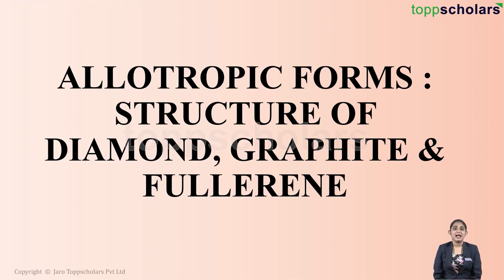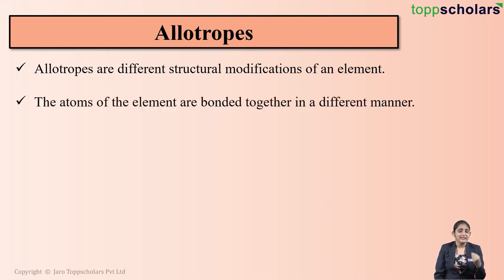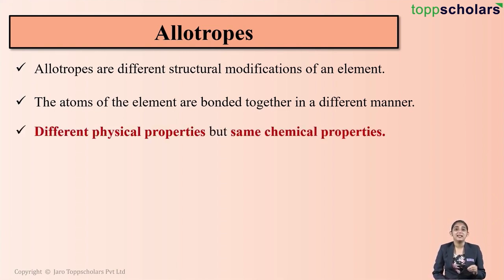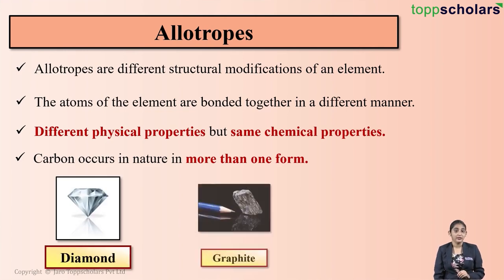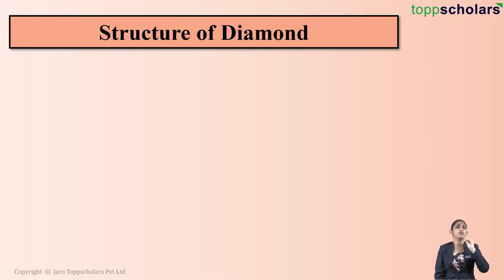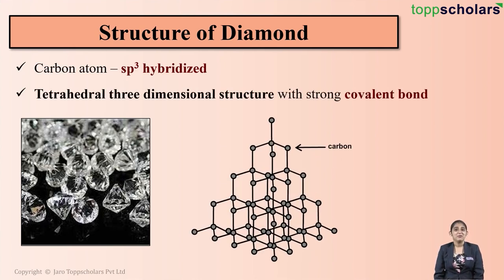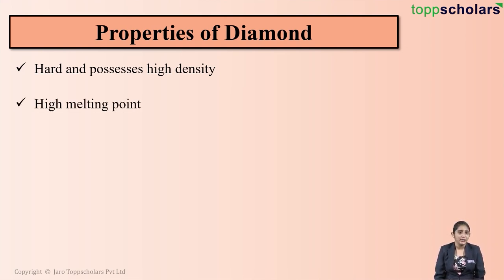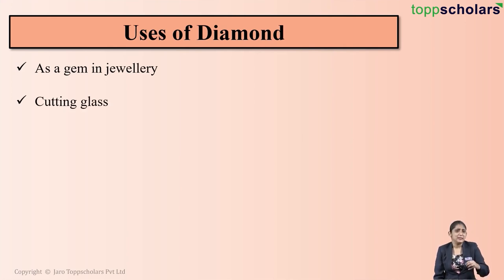Allotropic forms, structure of diamond, graphite and fullerene | Chemistry | Allotropes of carbon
Carbon occurs in nature in more than one form and this property is called as allotropy. Allotropes of carbon possess different physical properties but same chemical properties. Carbon has two types of allotropes; Amorphous allotropes and Crystalline allotropes. This video explains allotropic forms of carbon, structure of diamond, structure of graphite and structure of fullerene.